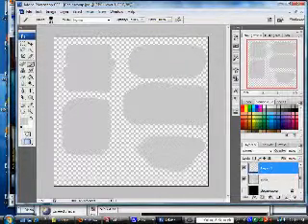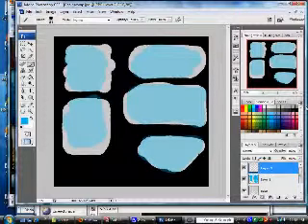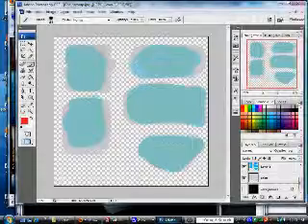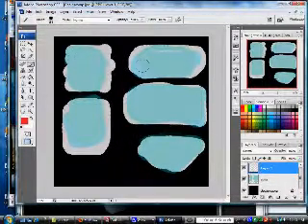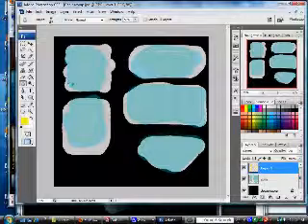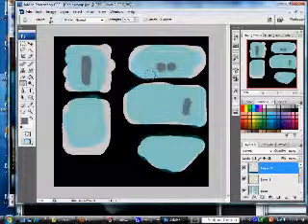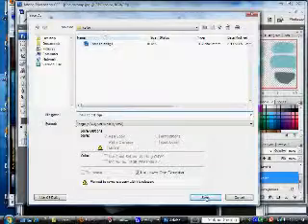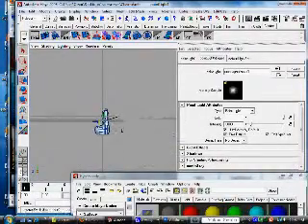Tutorial: UV Mapping and color in maya part 5